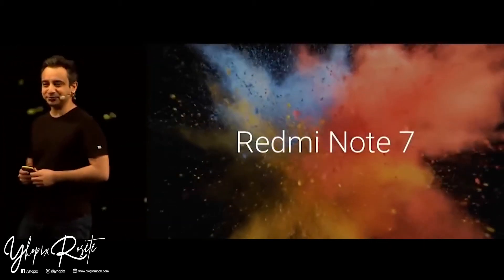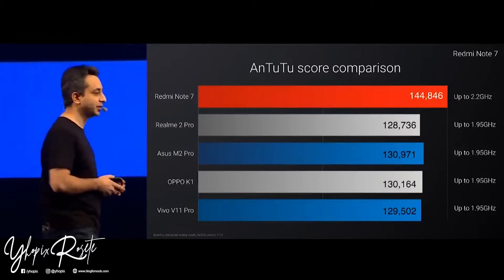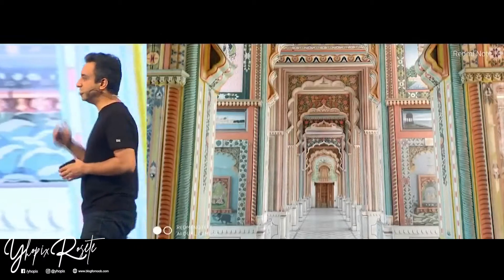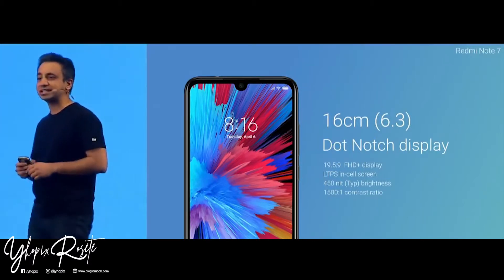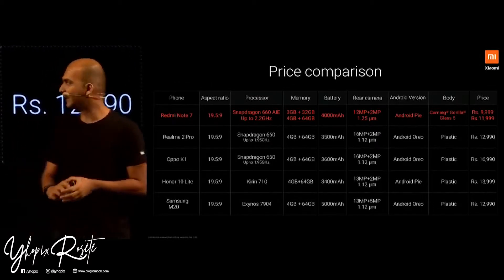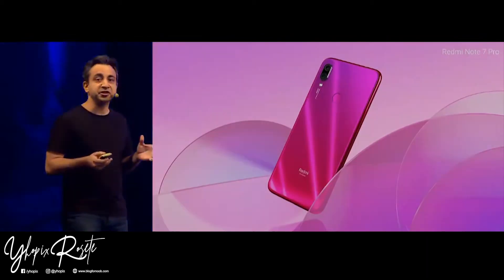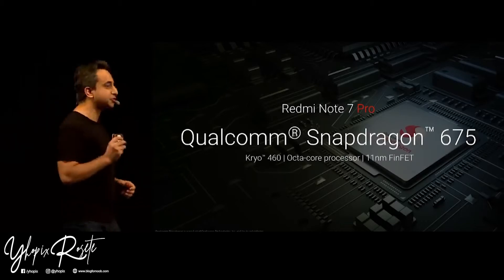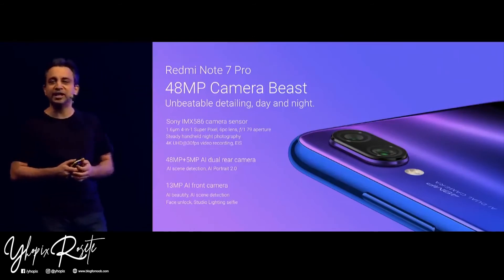Xiaomi Redmi Note 7 / Pro | Features and Highlights | Lunch Event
The Xiaomi Redmi Note 7 Pro mobile features a 6.3" (16 cm) display with a screen resolution of 1080 x 2340 pixels and runs on Android v9.0 (Pie) operating system.

The device is powered by Octa core (2 GHz, Dual core, Kryo 460 + 1.7 GHz, Hexa Core, Kryo 460) processor paired with 4 GB of RAM. As far as the battery is concerned it has 4000 mAh. Over that, as far as the rear camera is concerned this mobile has a 48 MP + 5 MP camera Exmor-RS CMOS Sensor supporting a resolution of 8000 x 6000 Pixels and the front snapper is powered by a Exmor-RS CMOS Sensor.

Other sensors include Light sensor, Proximity sensor, Accelerometer, Compass, Gyroscope. So, does it have a fingerprint sensor? Yes, it does. For graphical performance that can make games run smoothly, this phone has got a Adreno 612 GPU.

On board storage is at 64 GB with the option to expand the memory by Yes Up to 256 GB. Design is one of the most important factors when it comes to mobiles. This phone is 8.1 mm slim and weighs 186 grams.

Free 2 months subscription on Skillshare when you sign up with my